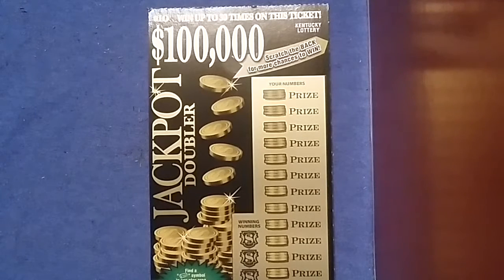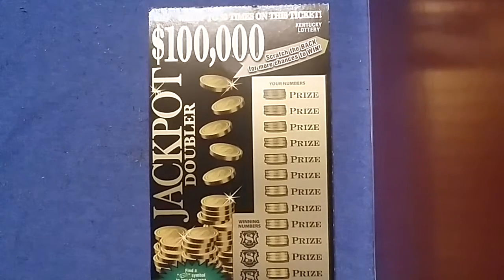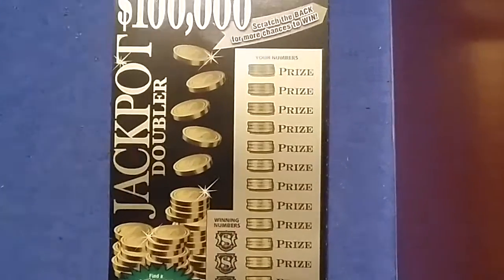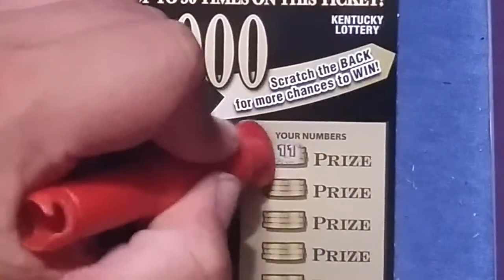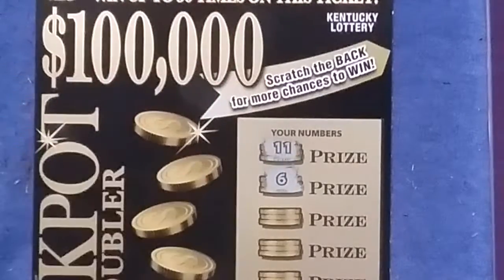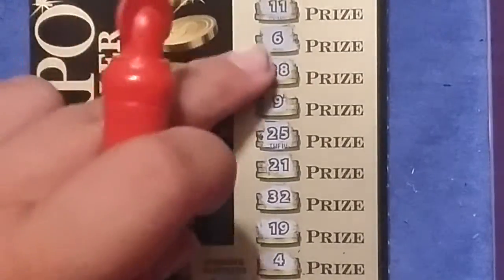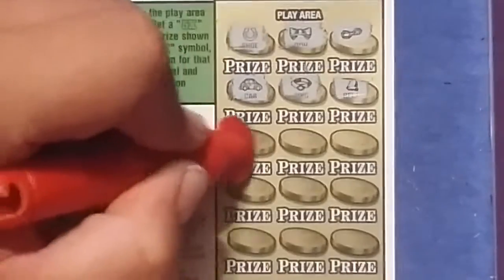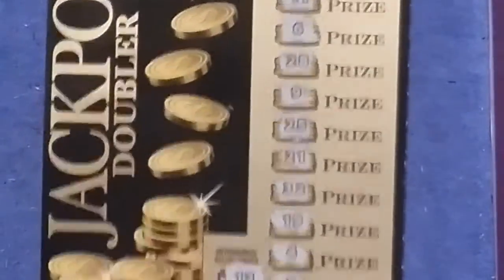Jackpot Doubler KY lottery